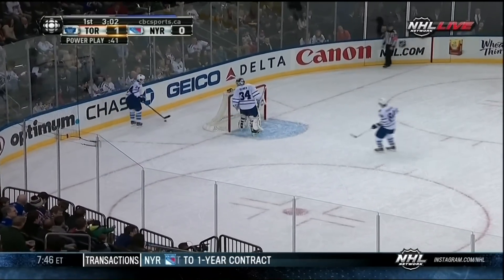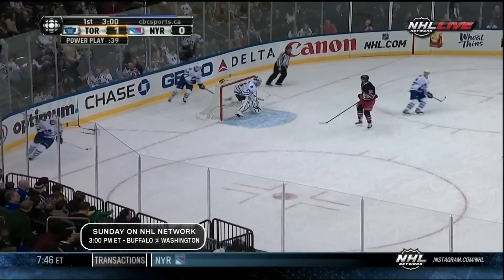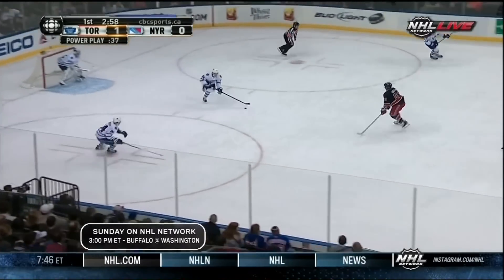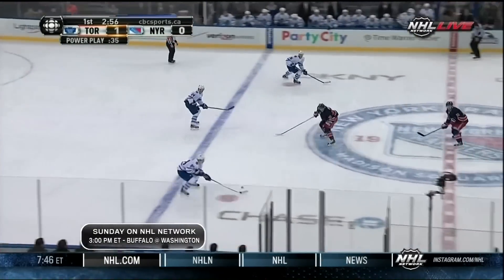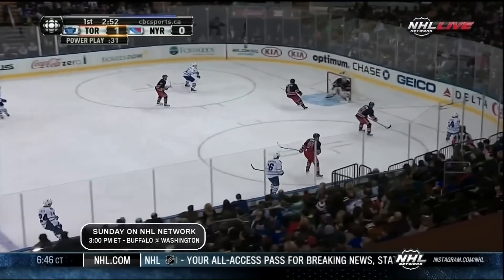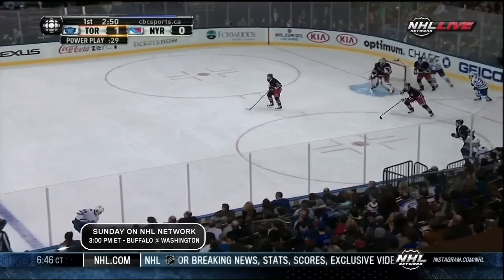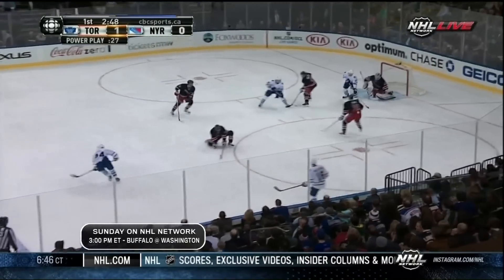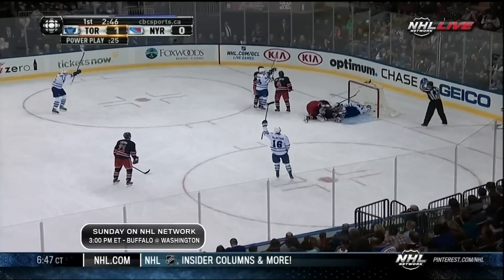James van Riemsdyk goal 26 Jan 2013 Toronto Maple Leafs vs NY Rangers NHL Hockey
17:15 TOR  PPG - J. VAN RIEMSDYK (3) SNAP - ASST: J. LILES (3) AND M. GRABOVSKI (2) 2 - 0 TOR